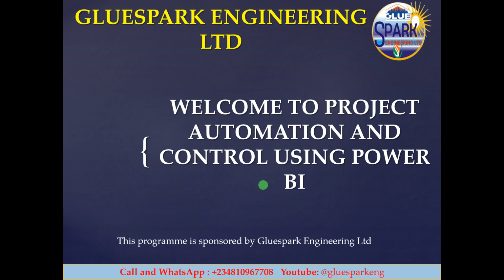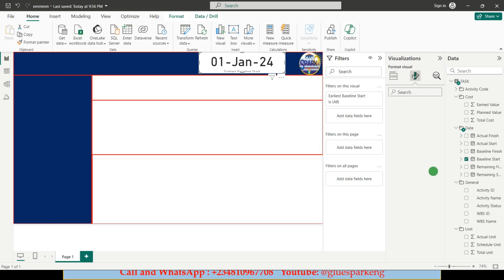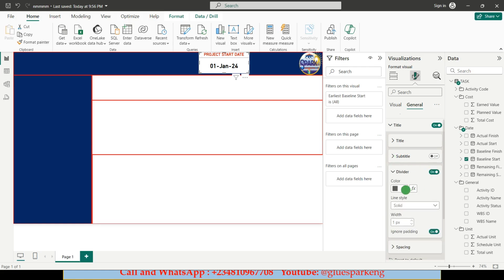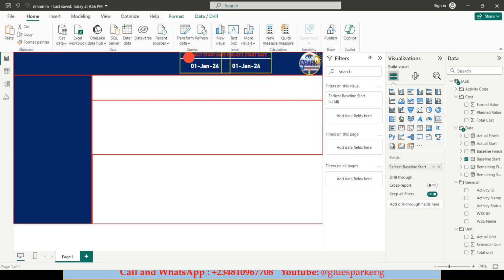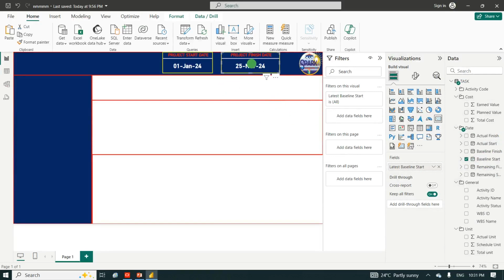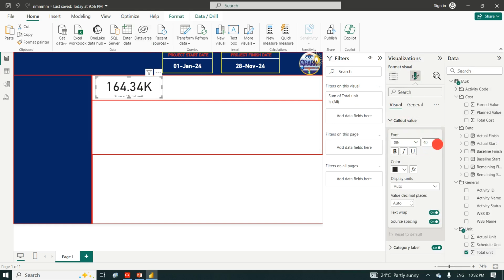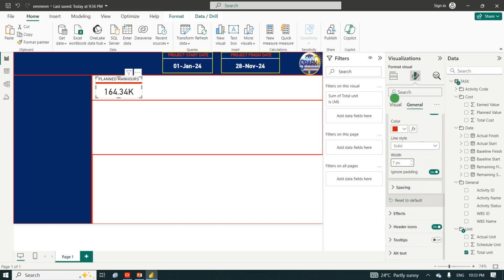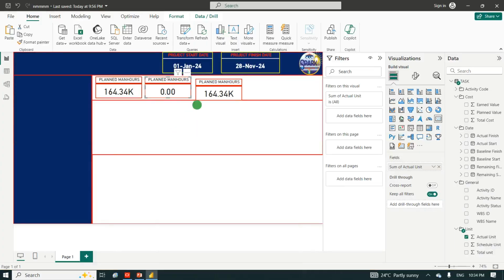Module 6.1 Displaying the project start, Finish and Current date